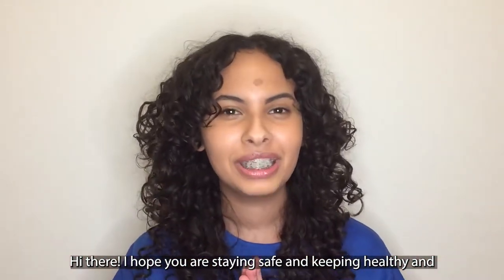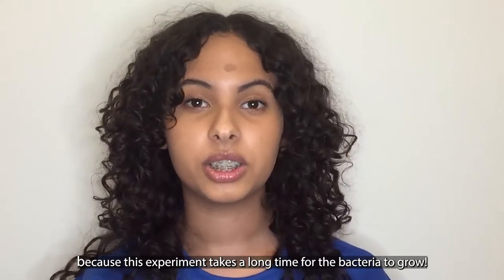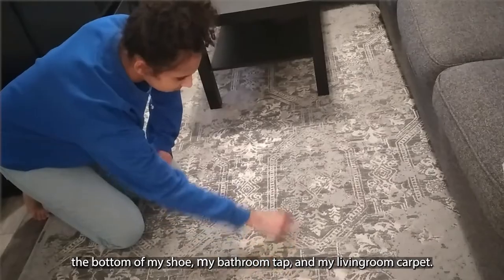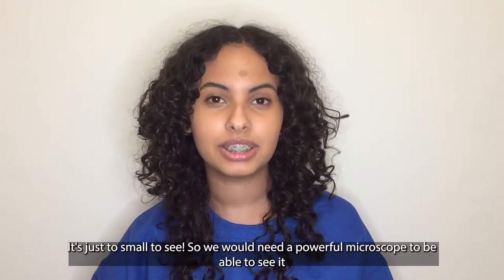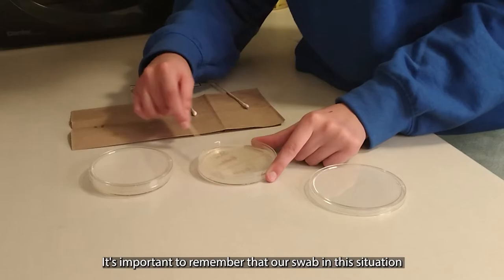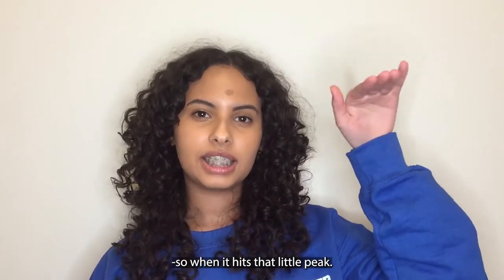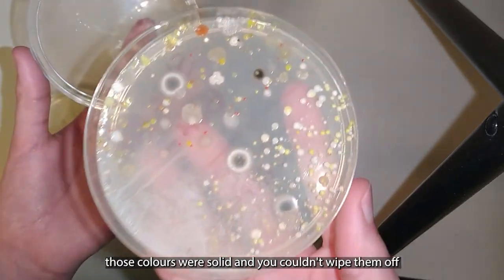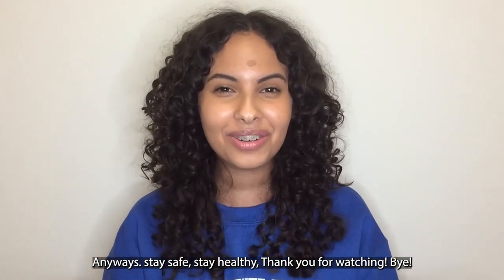How to Make Art Using Bacteria!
Sara, 16, introduces us to the classic and traditional art form of "Agar Art" - art form using bacteria!

Their stories. Their voices. Their words.

Our Mission: Visions of Science is a charitable organization that seeks to increase the educational achievement and positive development of youth from low-income and marginalized communities through meaningful engagement in STEM (science, technology, engineering, and math) fields and research!

To stay up to date on our programs and activities, join our mailing list

LinkedIn: Visions of Science Network for Learning